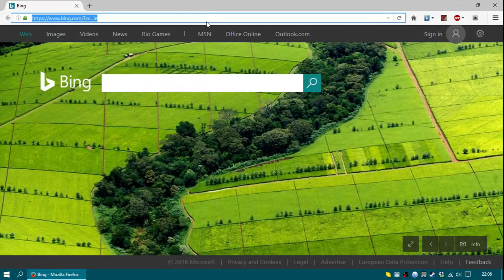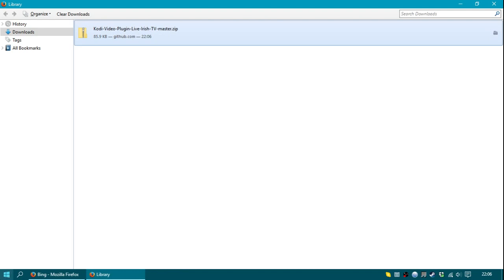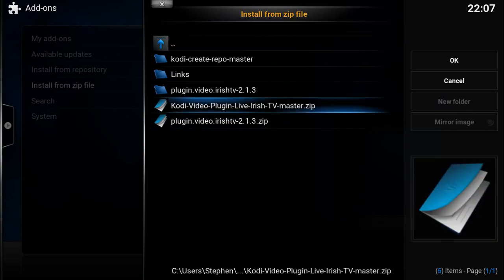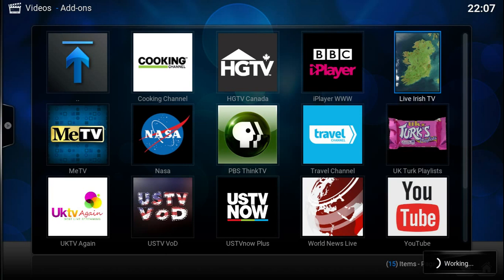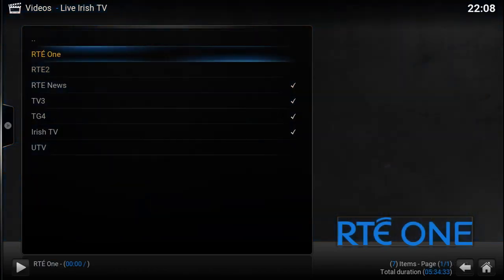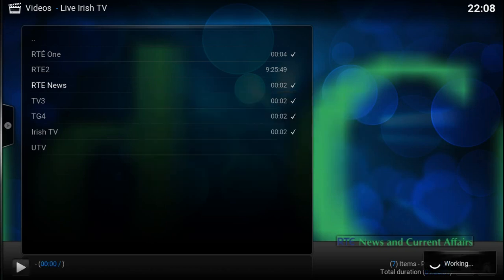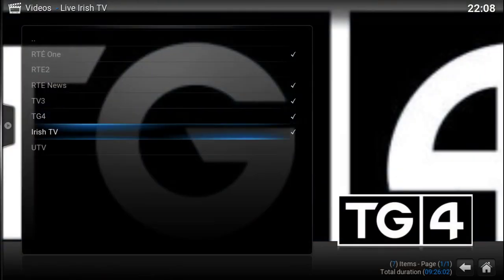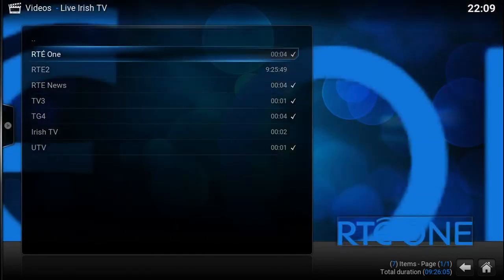NOT WORKING ANYMORE -- Watch Live Irish TV on KODI